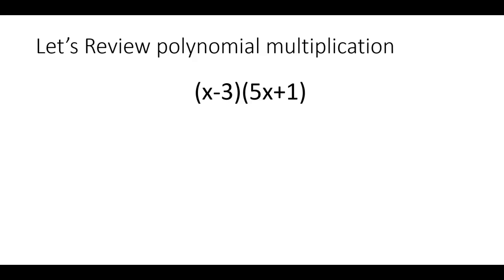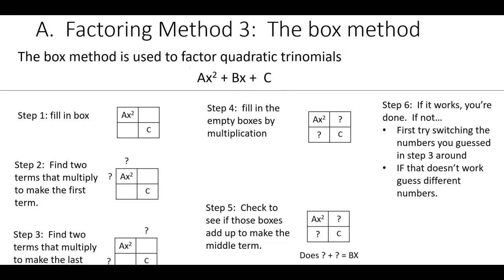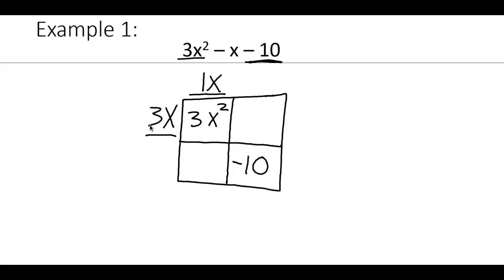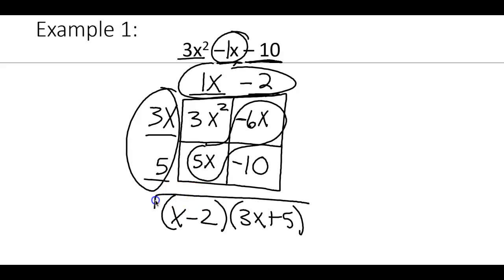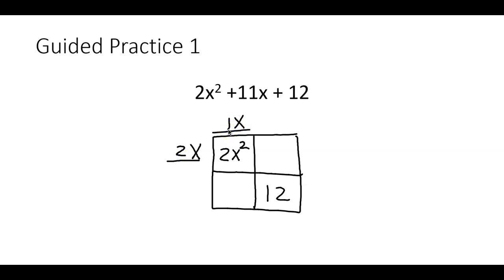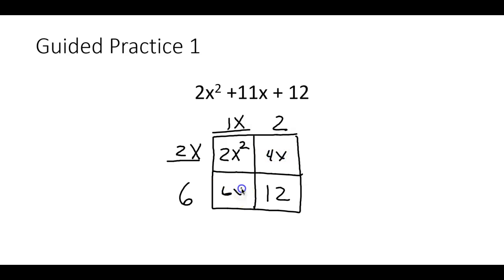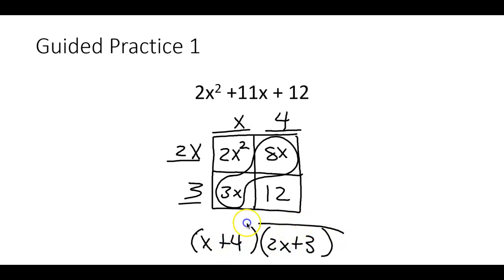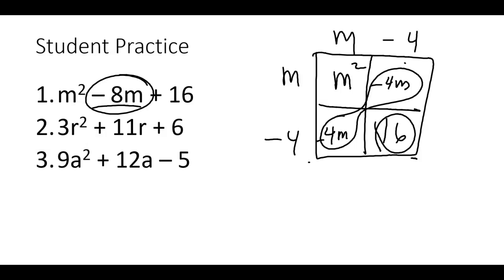Alg 2 4.5 Lesson 23/24